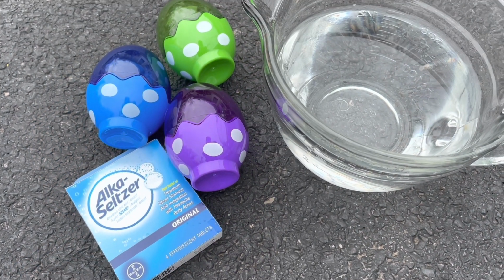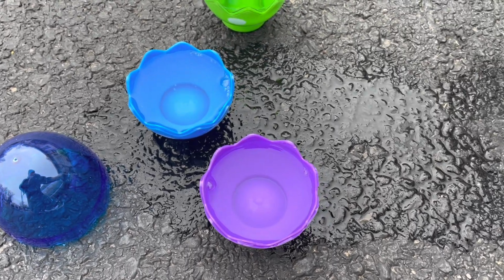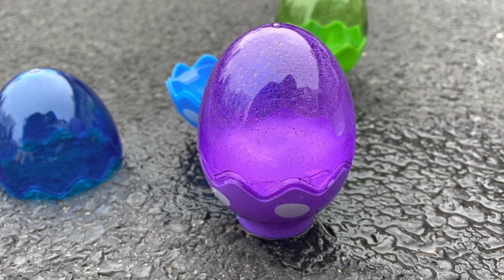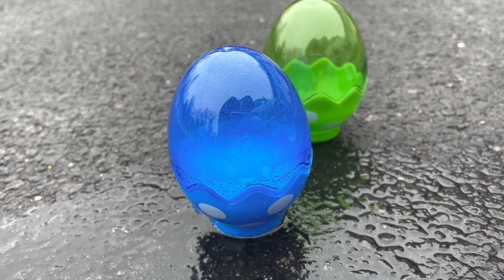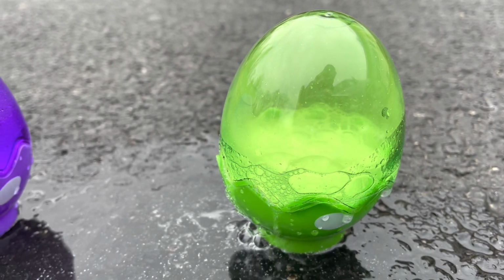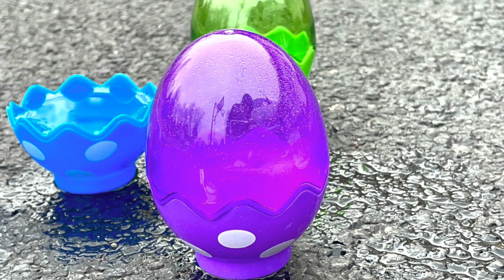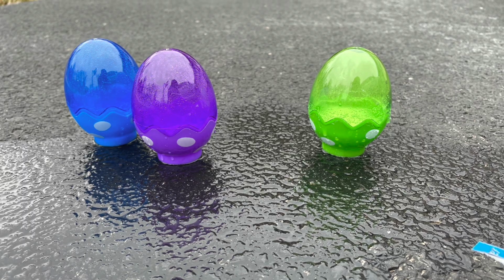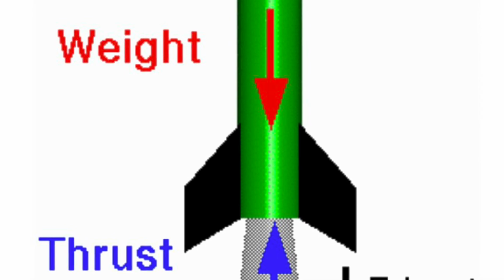Create Your Own: Plastic Egg Rocket Fun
Join Miss Windy to experiment with plastic eggs, water and Alka-Seltzer.  Can you create an egg launch?
Create Your Own is an arts and crafts video series for kids.  Find inspiration to make your own desk organizer, butter, candy sushi, and more!